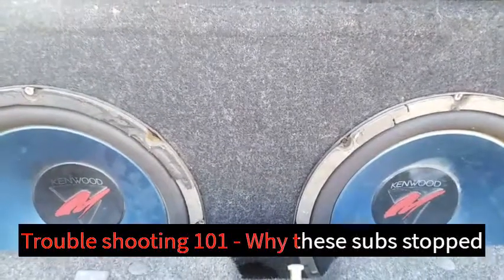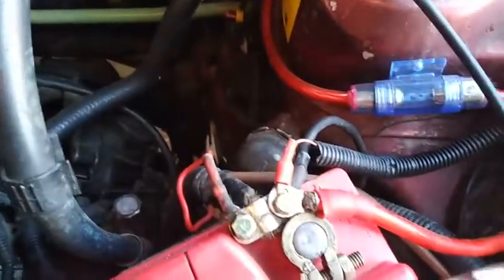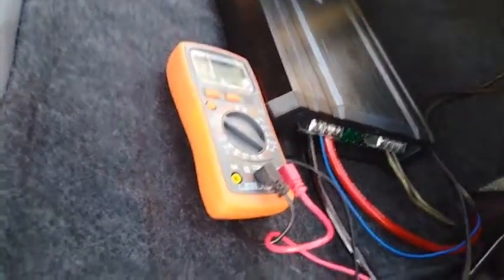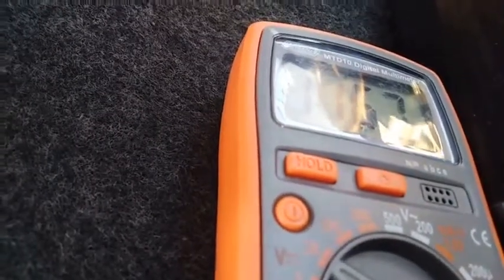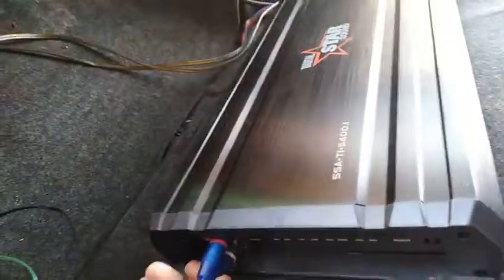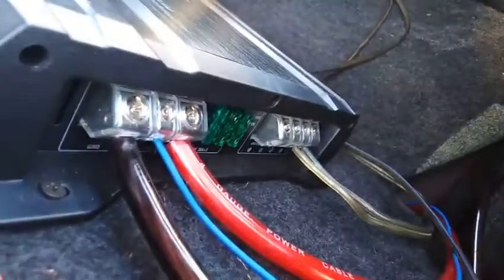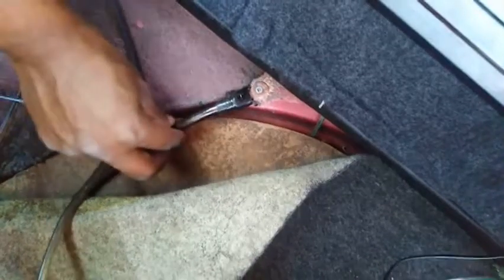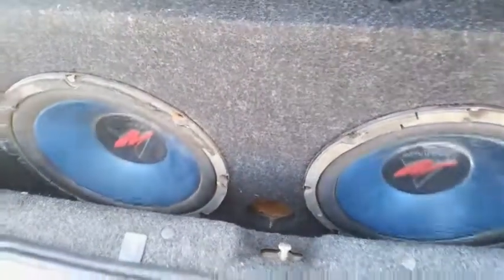Trouble Shooting Car Sound Problems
Car sub woofers stopped working. Everything seemed fine on the surface. Had to start from scratch, retracing all connections until the unsuspecting culprit was found.